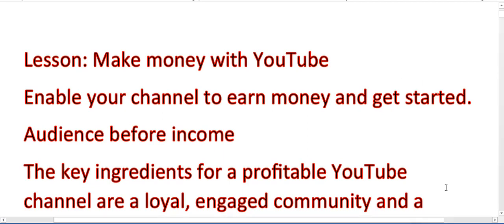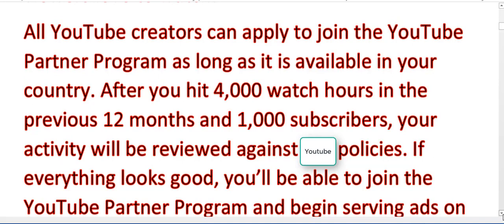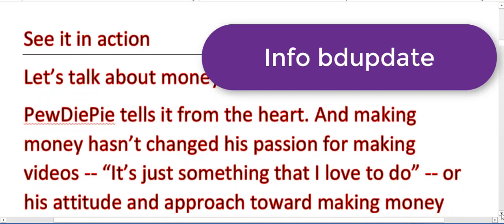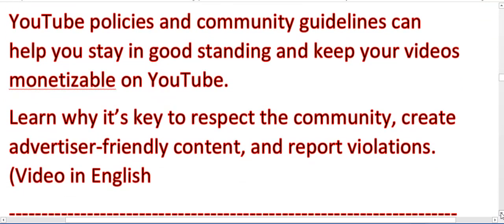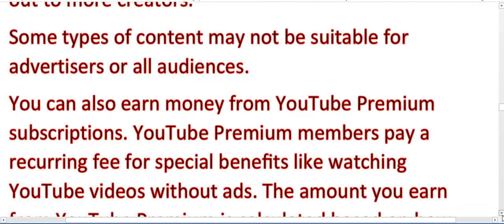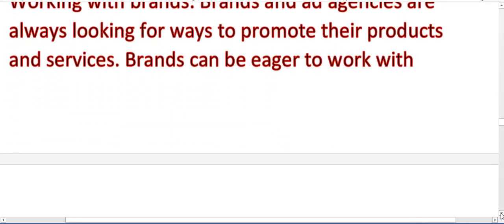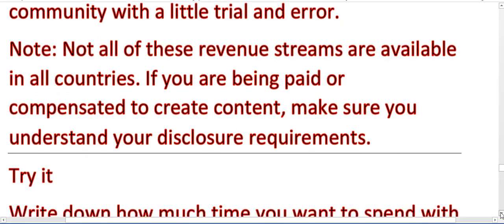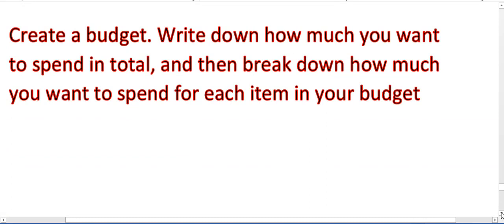How to Earn money from YouTube IN ENGLISH || YouTube earn money policy || 2023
আমাদের চ্যানেল এর নাম জব সলুশন হলেও আমরা  বিভিন্ন জব / চাকরী পরীক্ষার প্রস্তুতিমুলক ভিডিও বানিয়ে থাকি। পাশাপাশি একাডেমী পড়াশুনার জন্যেও আমরা বিভিন্ন ভিডিও বানাই। আমরা বিশ্বাস করি জ্ঞানের  power of duplication এ। আর তার জন্যে প্রয়োজন জ্ঞানের অবাধ বিচরনের। জ্ঞান যখন মুক্ত হবে তখনই আমাদের পড়াশুনার উদ্দেশ্য স্বার্থক হবে।

How to Earn money from YouTube|YouTube earn money policy|2019

 Here discuss about existing YouTube earn money policy.